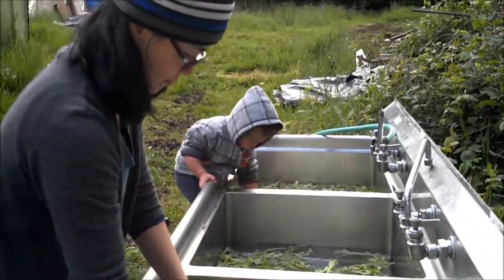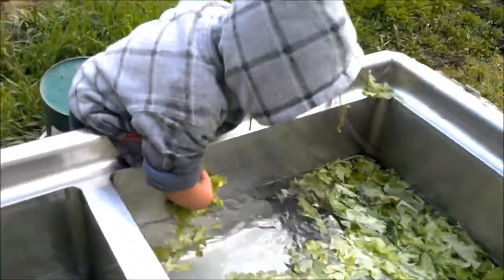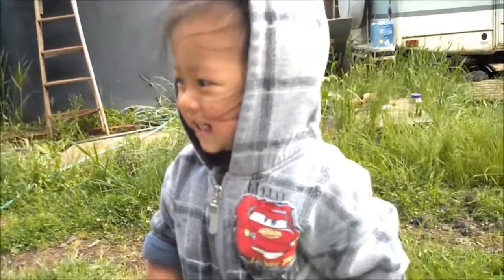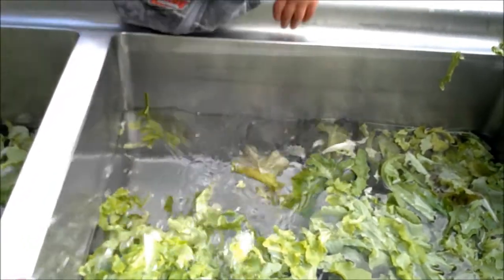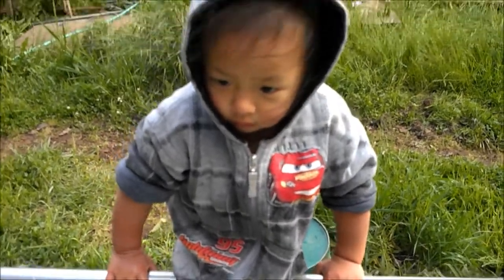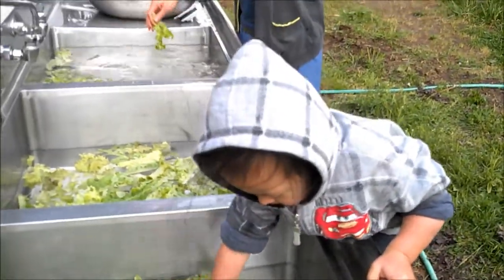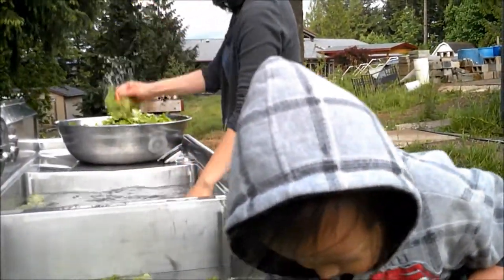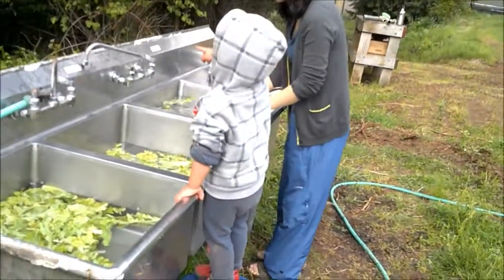Our Little Helper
Heliya is 1.5 years old. It was about 58 degrees outside and the water was even colder. She insisted on helping...